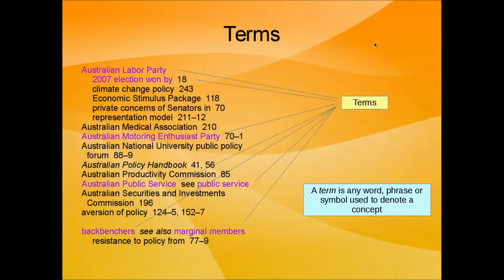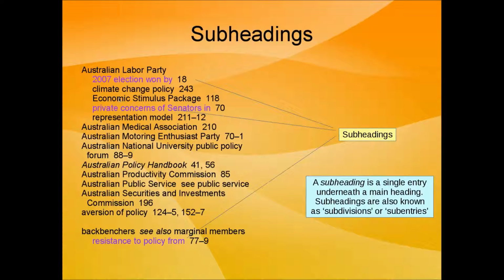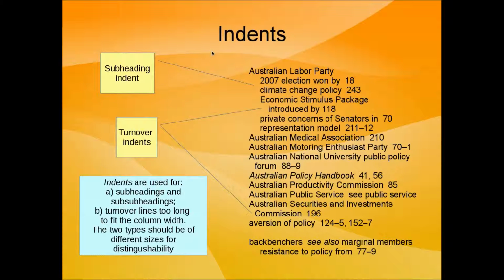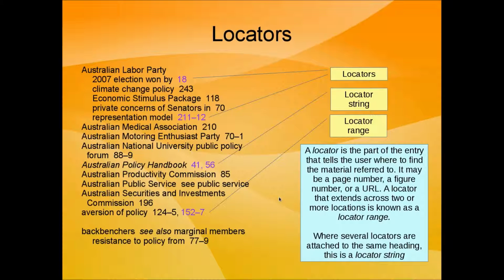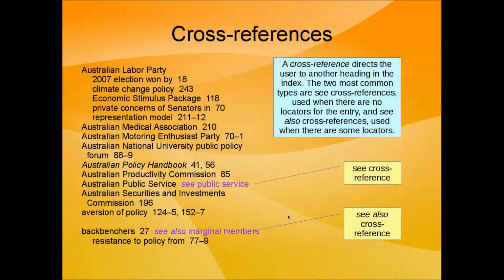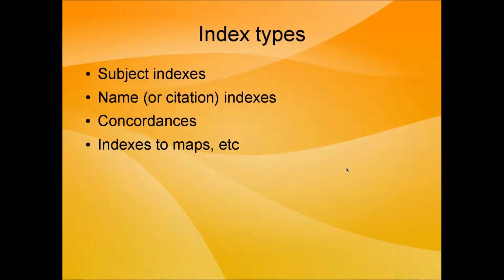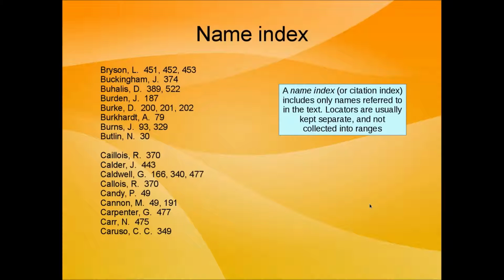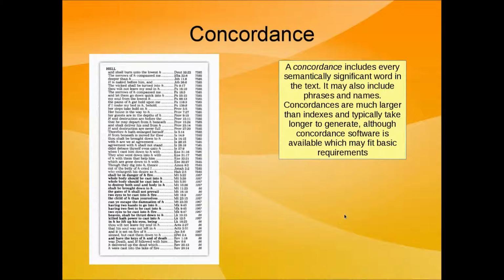An Introduction to Book Indexing 1: Terminology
A slide show covering the language of book indexing.